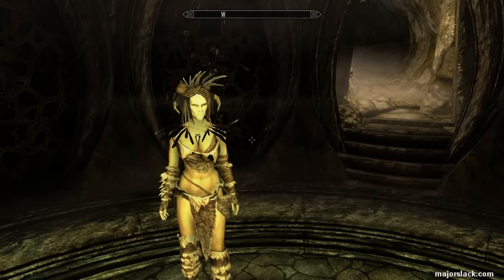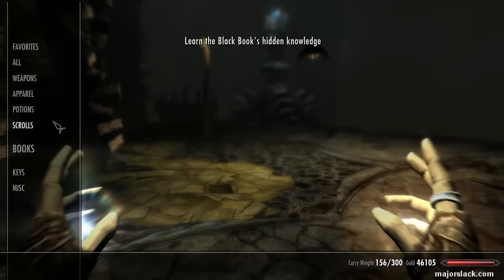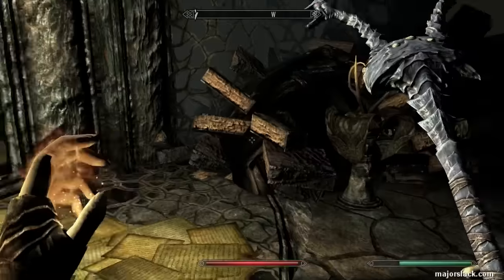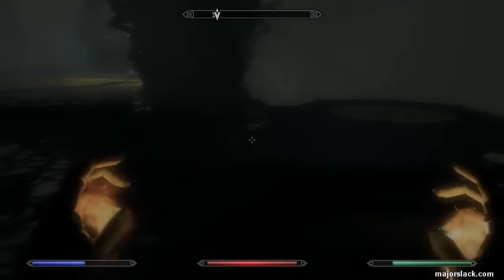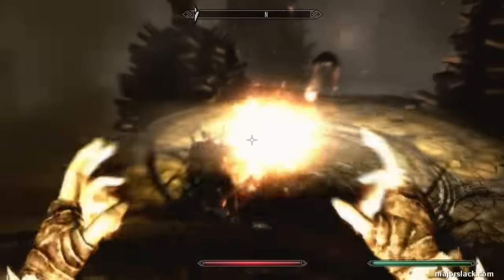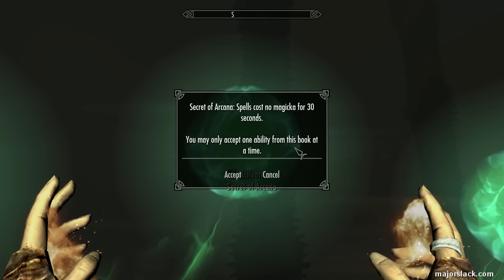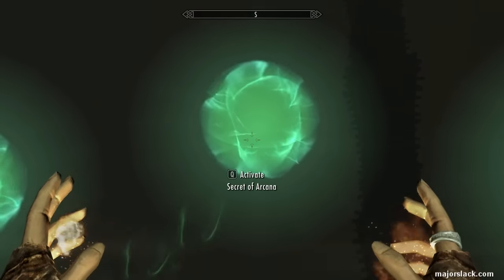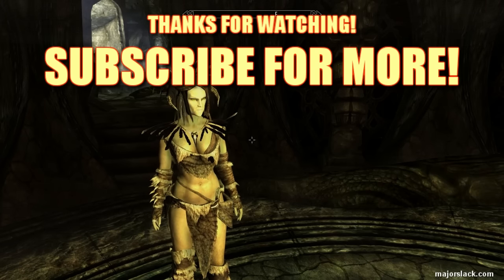Skyrim Remastered - NO Magicka Cost Spell Casting! (Black Book: Filament and Filagree)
Here's how to get the Secret of Arcana bonus which will allow you to cast spells with no magicka cost for 30 seconds at a time. Requires Skyrim Dragonborn DLC or Skyrim Special Edition...

Skyrim Remastered Walkthrough, Legendary Difficulty - Smart Gameplay, Experienced Player (Special Edition)